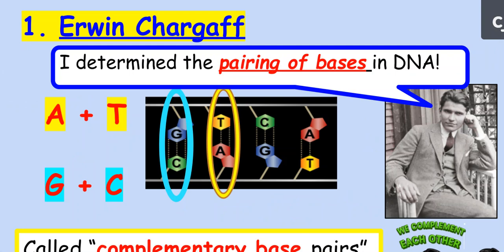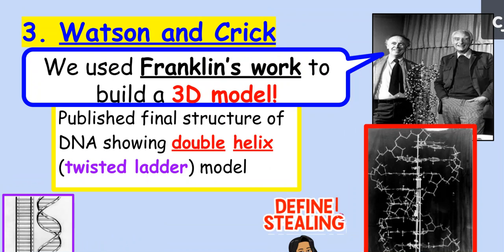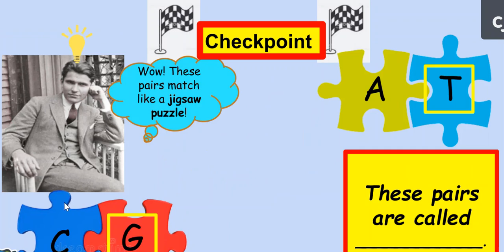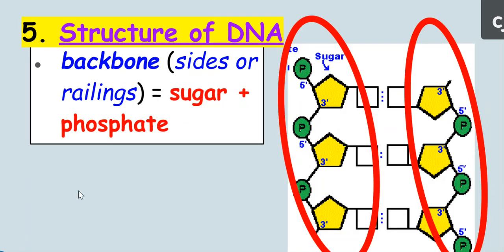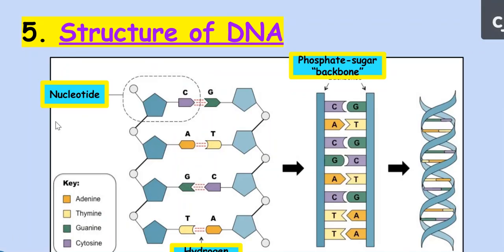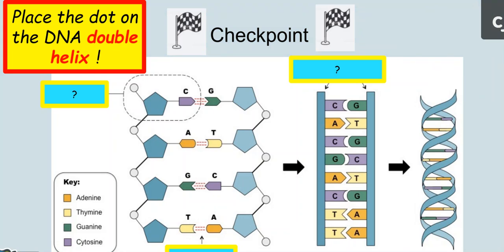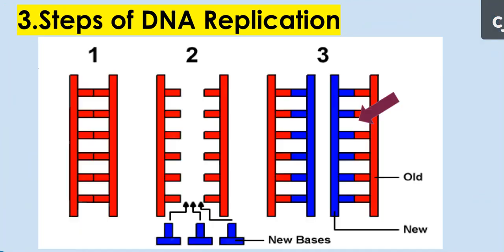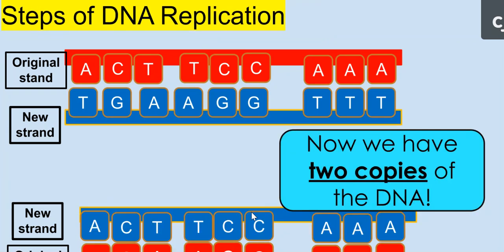Gen Bio: DNA Structure